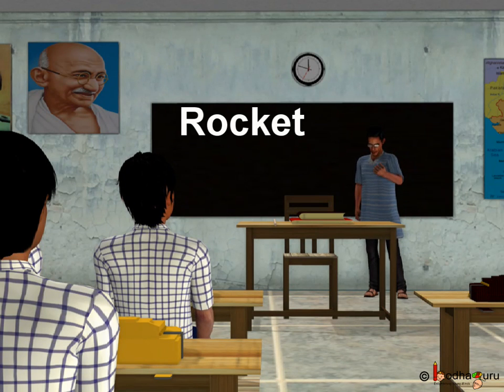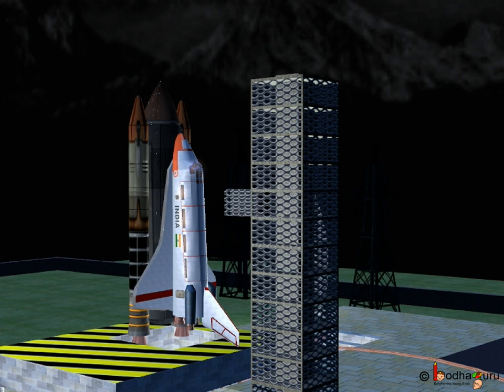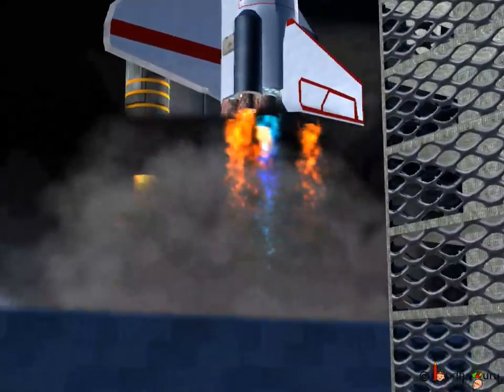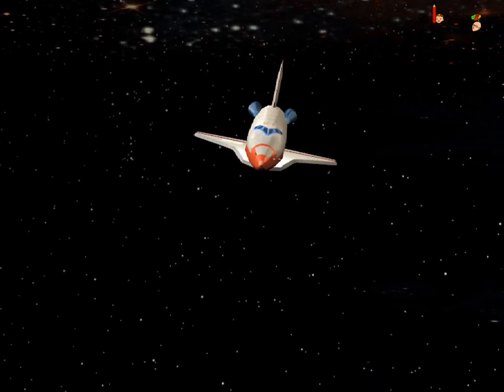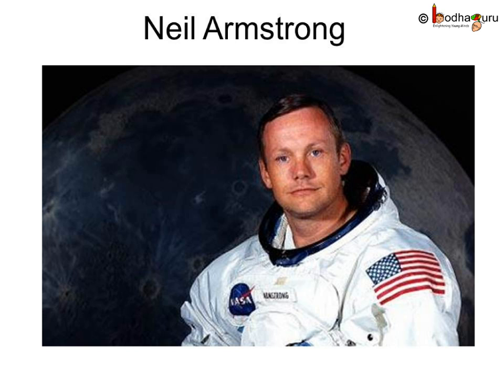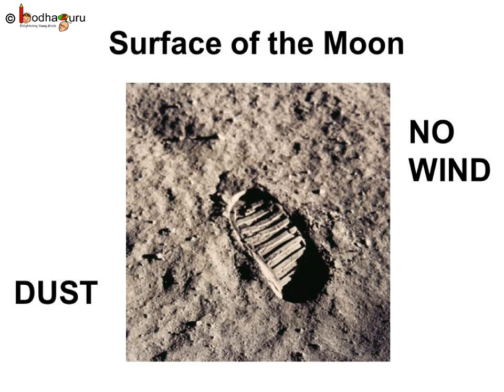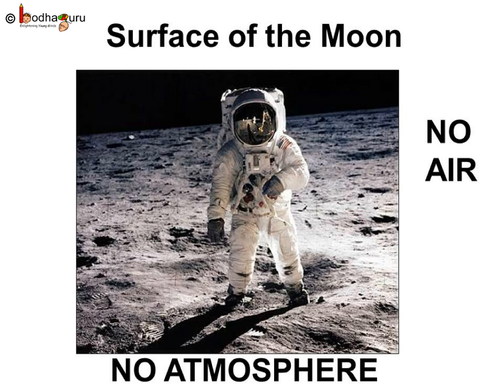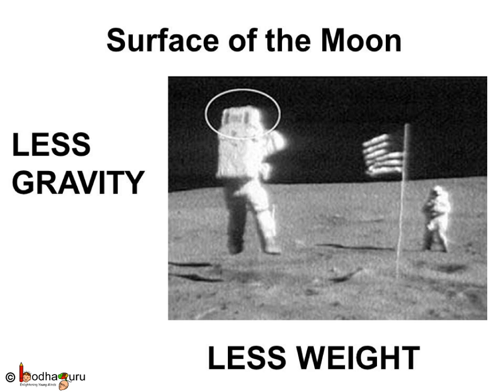Science - How rocket goes into space - English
The video explains how rocket goes into space. It shows why gravitational pull can't stop rocket from going to space in an animated way. It also explains earth's gravitational pull.

Team BodhaGuru